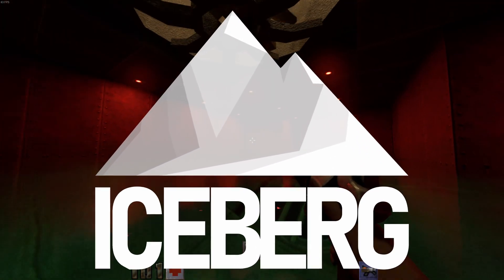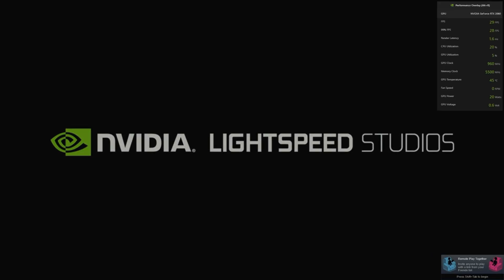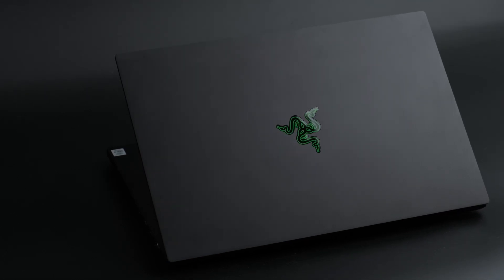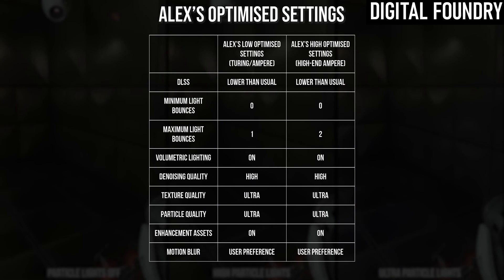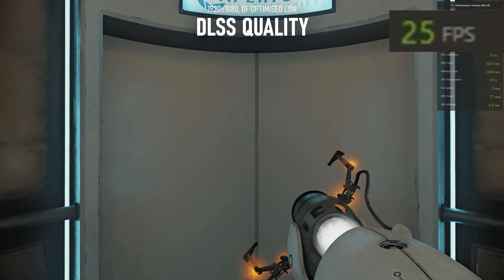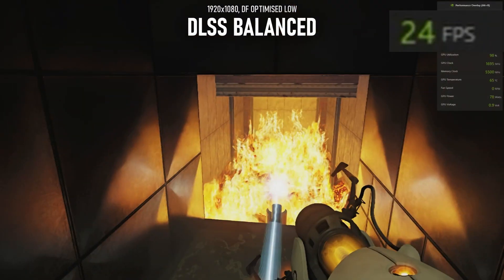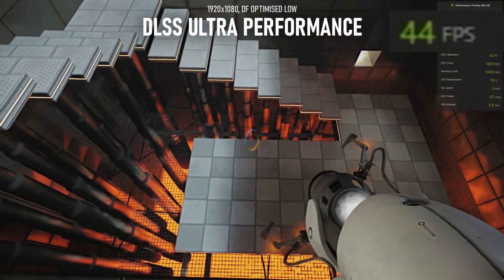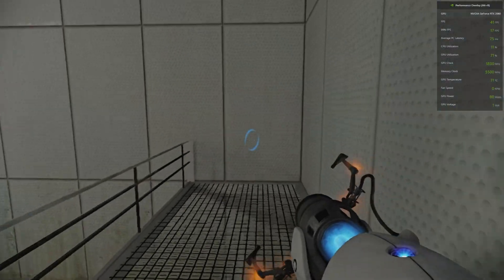Portal RTX vs. a secondhand laptop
Testing the new RTX Remix version of Valve’s Portal (2007) in 2022, using a second hand Razer Blade 15 Base Model laptop with an RTX 2060 Max-Q and i7-10750H.

Laptops with first generation RTX GPUs on board can be had for pretty reasonable prices these days, and if you have one of these RTX 2060 Max-Q equipped models, you might think it's a pretty decent performer for the price. Well, think again! The latest demo of nVidia's RTX Remix drops full path tracing into 2007 classic game Portal, and it is *punishing* on older RTX cards!

00:00 Portal RTX vs. RTX 2060 Max-Q
00:39 Background: History of Portal
02:00 Test System: i7-10750H, 16GB DDR4-2933, RTX 2060 Max-Q
02:48 Hardware limitations
03:04 Digital Foundry optimised settings
03:29 DLSS off
04:05 DLSS Quality
04:50 DLSS Balanced
05:41 DLSS Performance
06:02 DLSS Ultra Performance
06:15 DLSS quality compared
06:45 Conclusion 1: is Portal RTX worth playing?
07:27 Conclusion 2: is Portal RTX playable on low-end RTX GPUs?